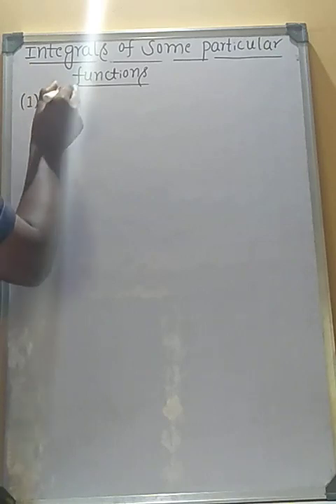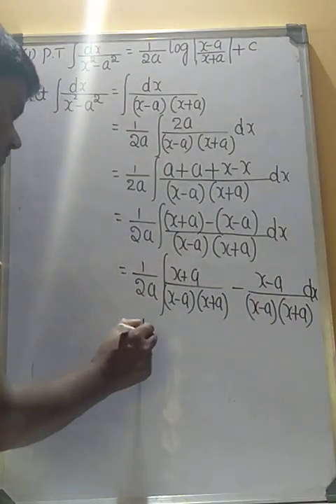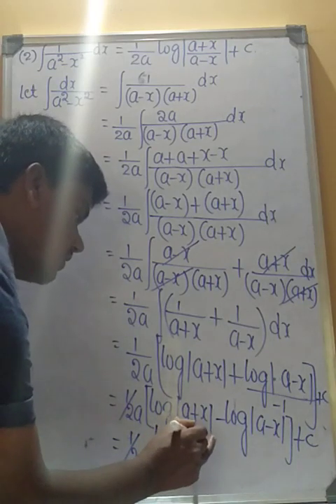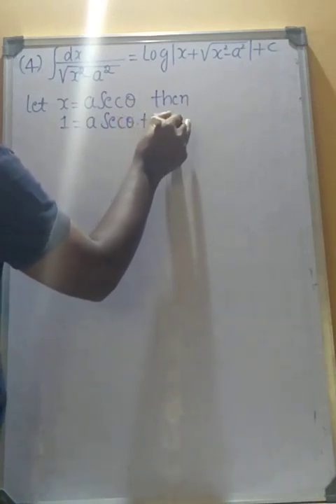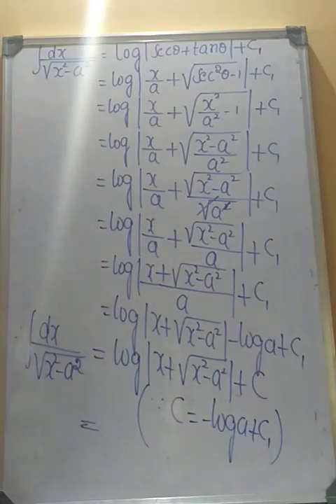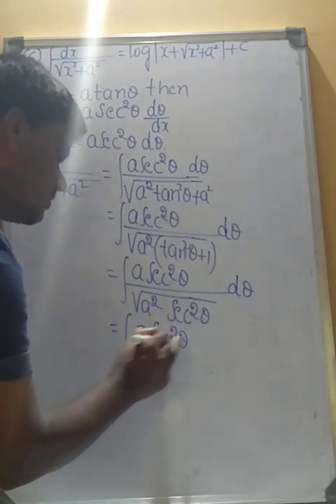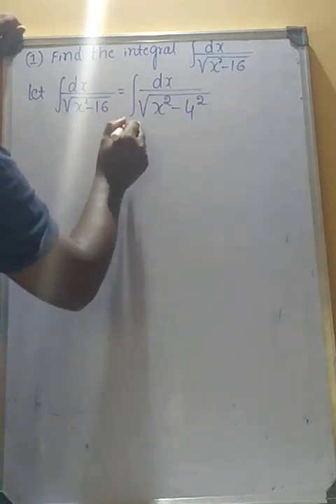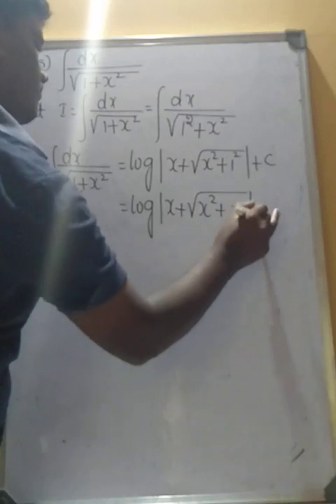Chapter 7 Integrals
Integrals of some particular functions and it's problems